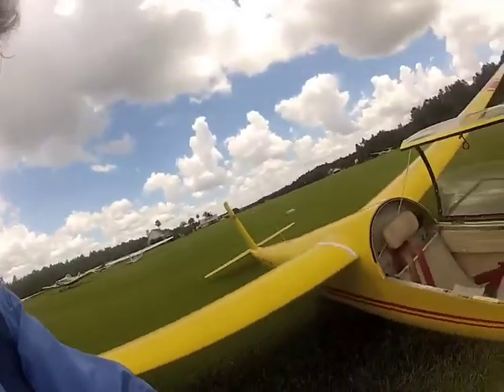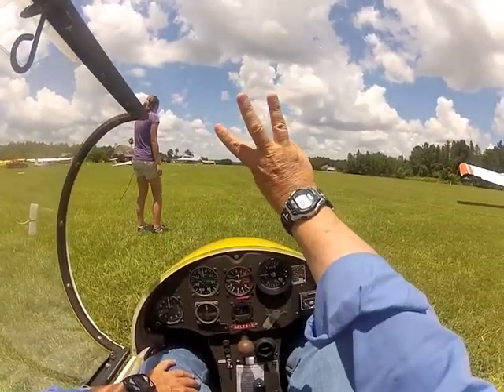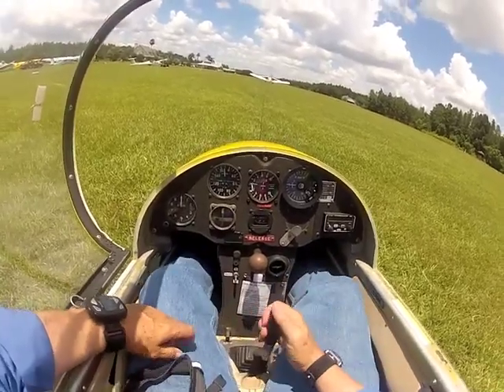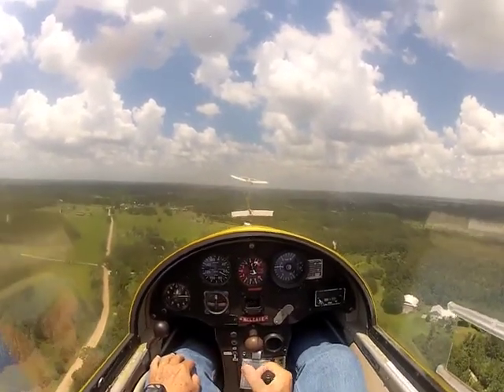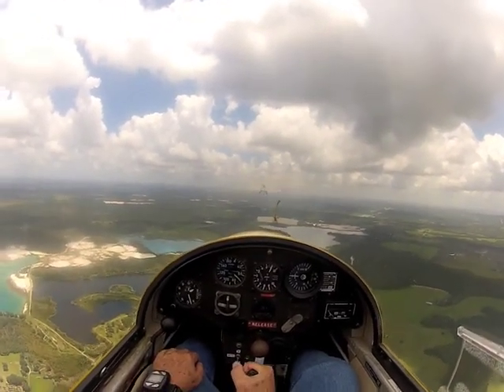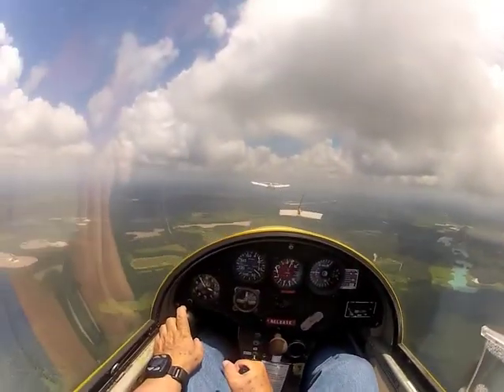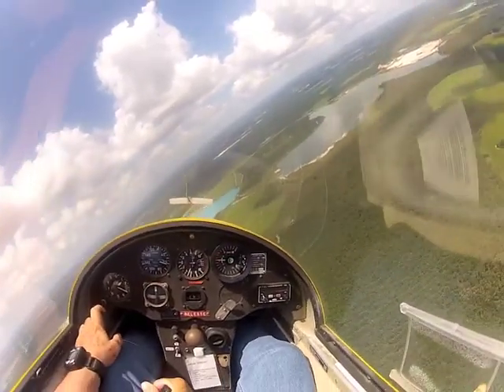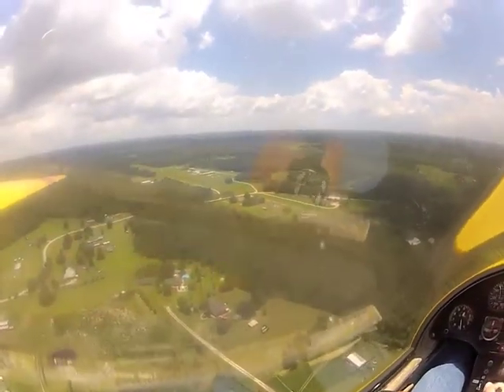My 62nd B'day flight at Seminole Lake Gliderport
'Twas an up and down but any flight in a glider is a good flight in a glider, even if the lift isn't what you were hoping for.